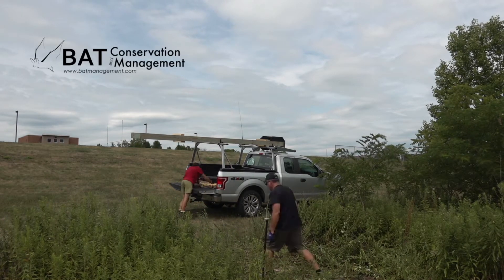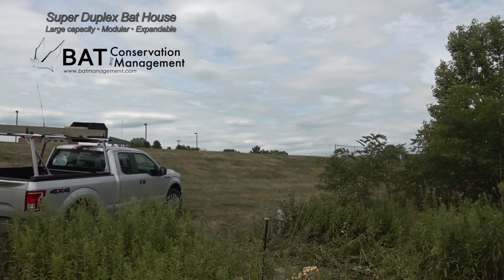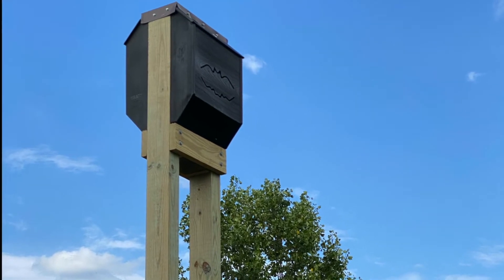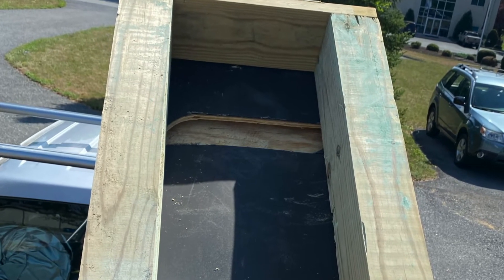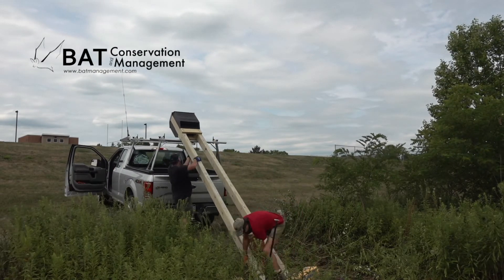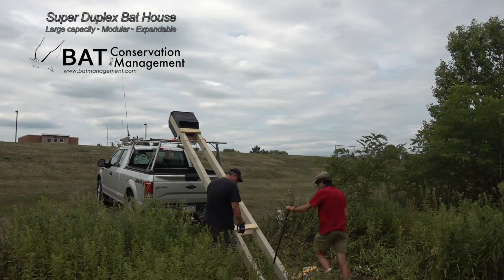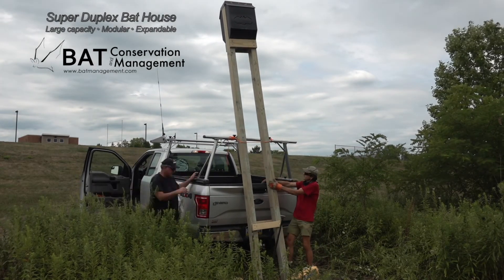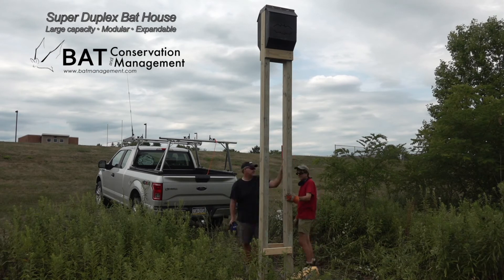Super Duplex Bat House Install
A Super Duplex is a modular bat house that starts with twin posts and back-to-back BCM 4 Chamber Universal bat houses. The bat houses have a thick plastic exterior, and there is additional roost space incorporated between the posts. It can be assembled in parts using ladders or scaffold, or completely put together on the ground and lifted into place. The base kit has a 500 bat capacity is much easier and lest expensive to install than other big bat houses!